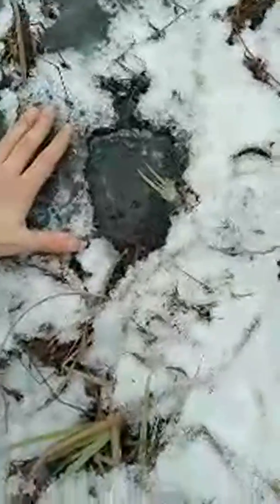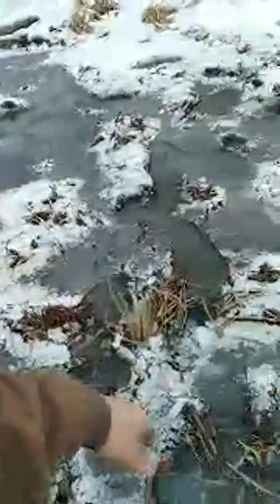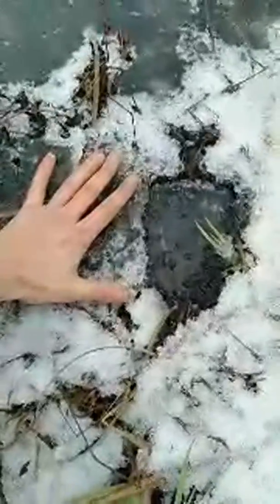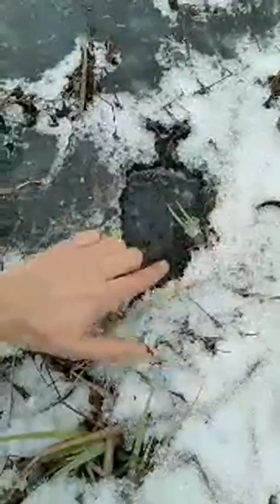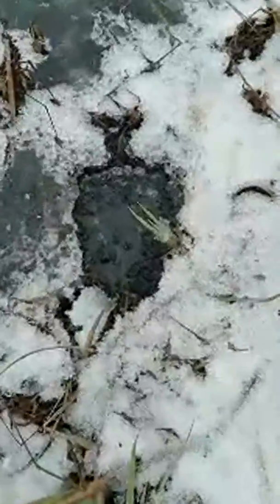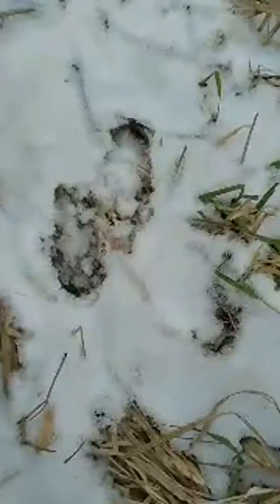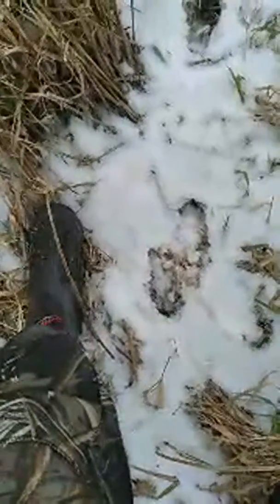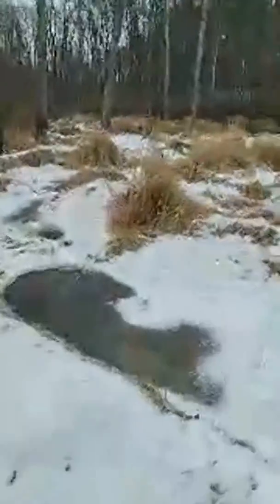LCC:What Are These Tracks?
Lost cryptids Conservatory  FB group